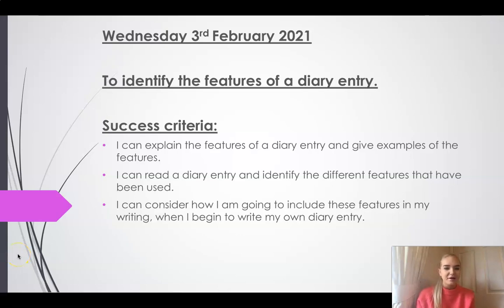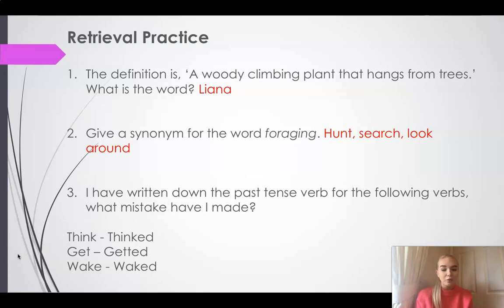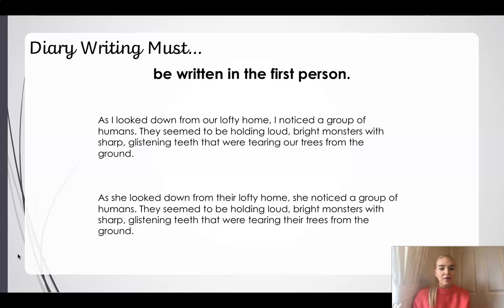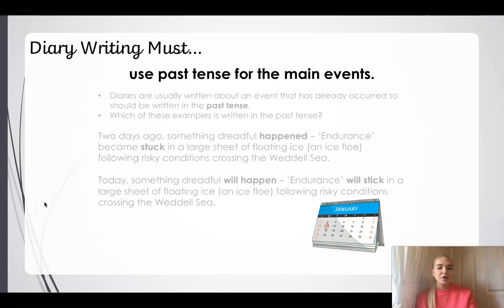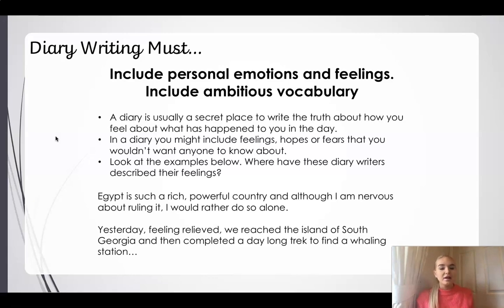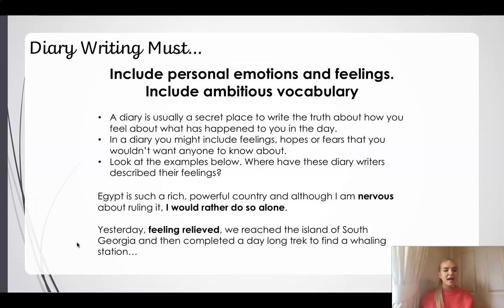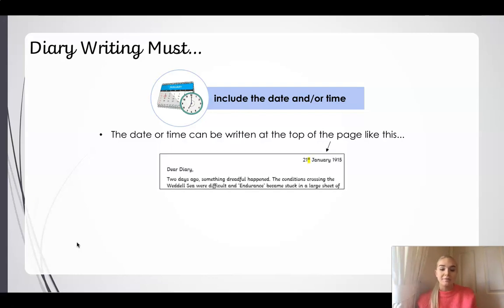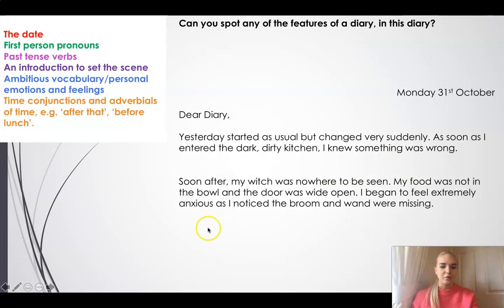Year 4 English 3rd Feb Part 1